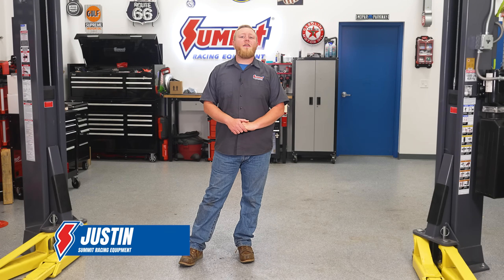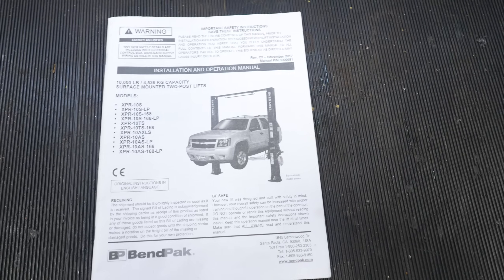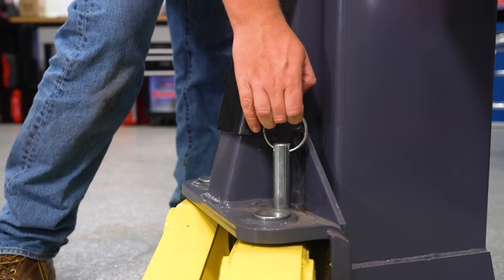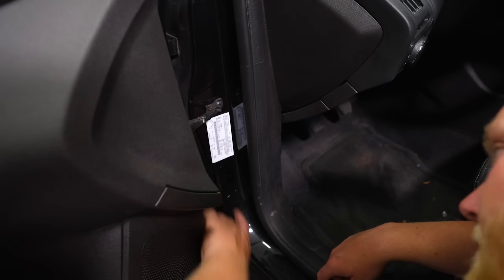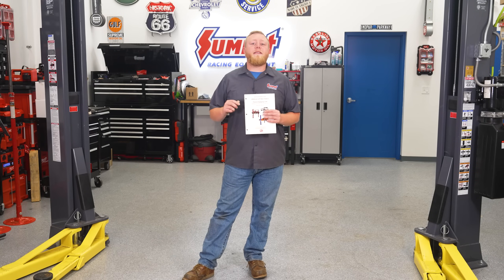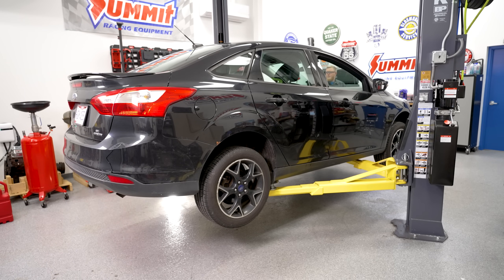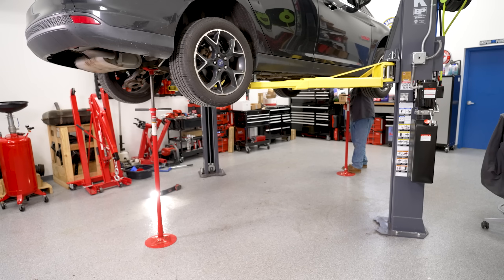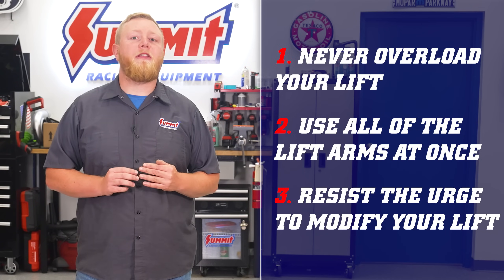Lift it Safely! Essential Vehicle Lift Safety Tips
A two- or four-post vehicle lift can be one of the most valuable tools in a mechanic’s arsenal—yet vehicle lifts also demand an unflinching attention to safety to avoid catastrophe. And that sentiment holds true for both you AND the car, truck, or SUV that’s up in the air. So we created this quick video that’ll go over some of the most important things you need to know before lifting a vehicle safely and securely. Whether you’ve already got a lift or are planning on putting one in your home garage soon, consider this lift safety training video a must-watch.